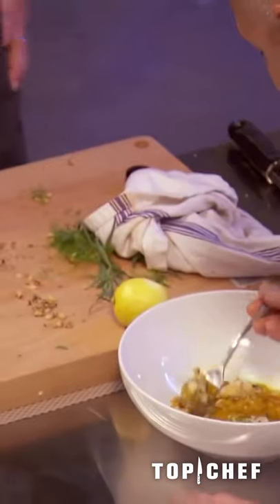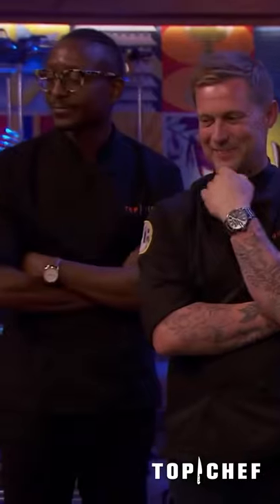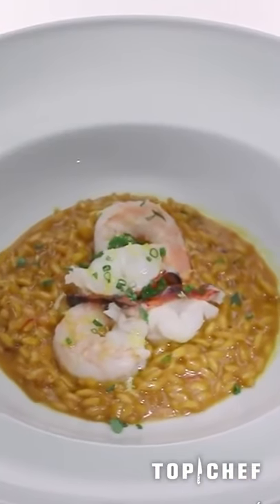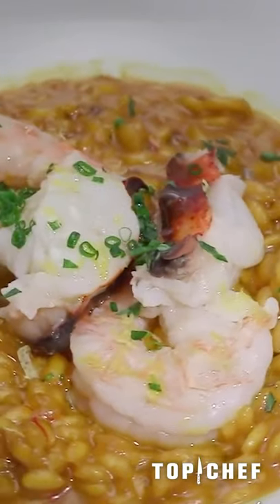One Down Two to Go. Full Episode @TopChefOfficial